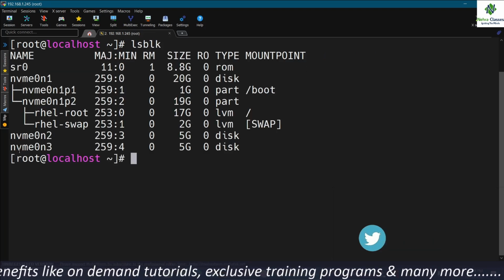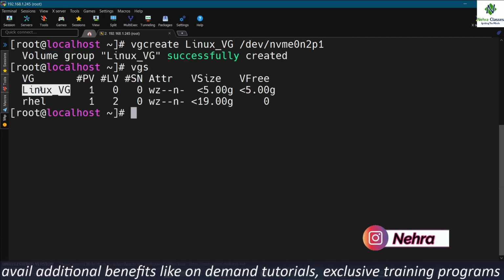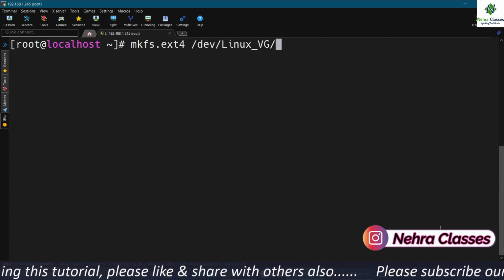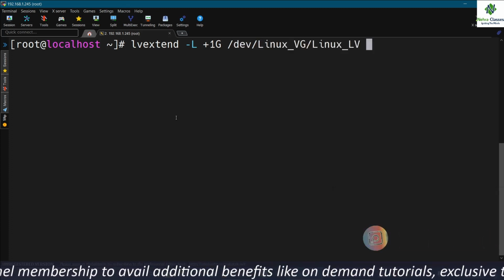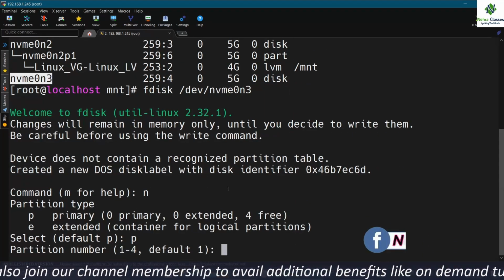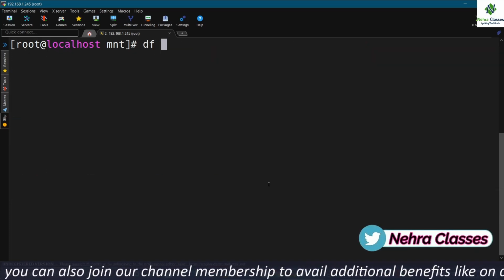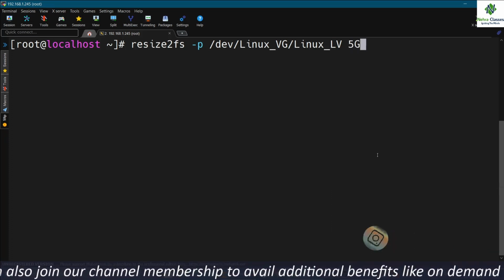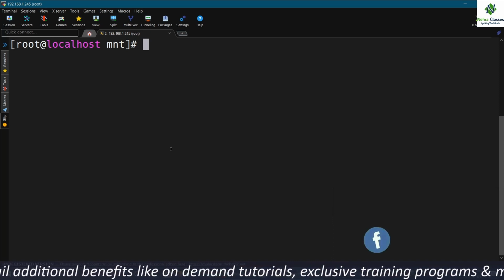Session-29 | Resize (Extend Or Reduce) LVM in Linux | Nehra Classes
Live Linux Training (RHCSA+RHCE) For Members | Session-29 | Resize (Extend Or Reduce) LVM in Linux